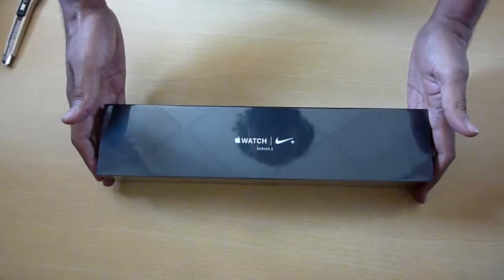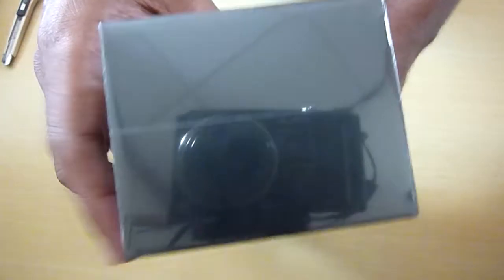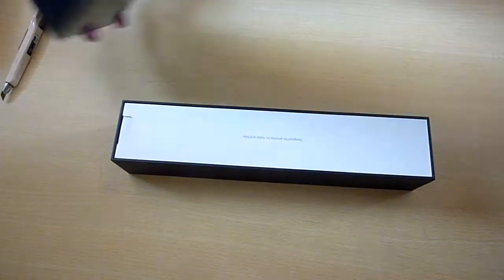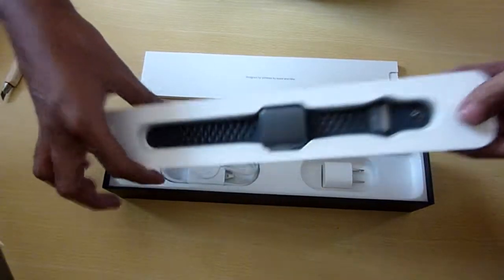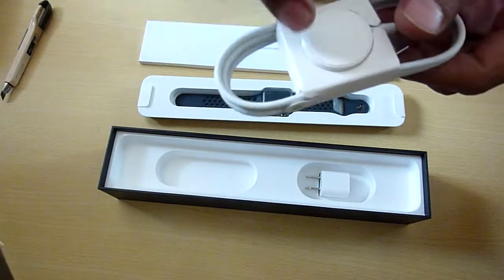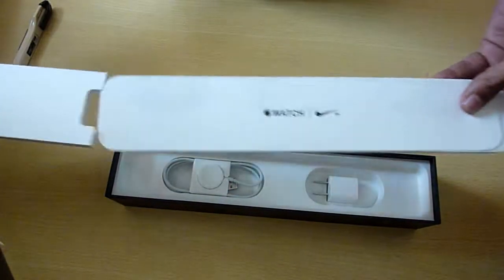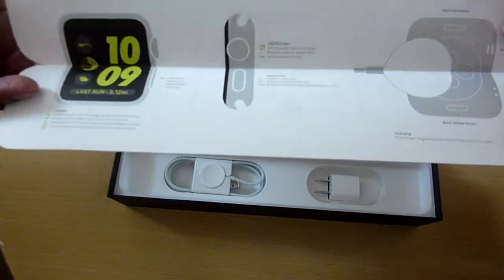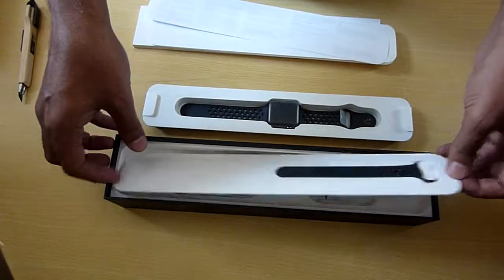Apple Watch Nike+ 38mm Series 3 GPS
Here is an un boxing video of Apple Watch Nike+ 38mm Series GPS.
It comes with Anthracite/Black Nike Sport Band